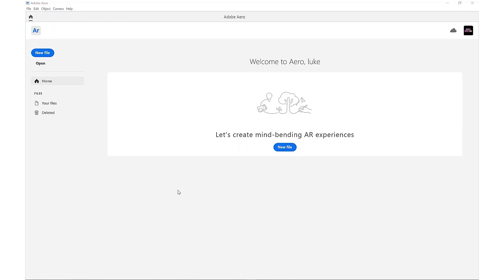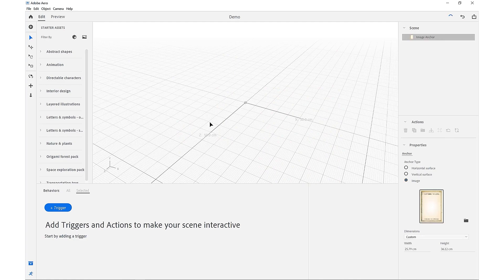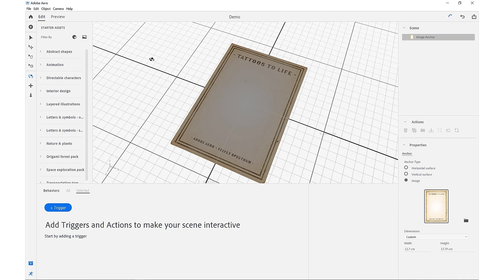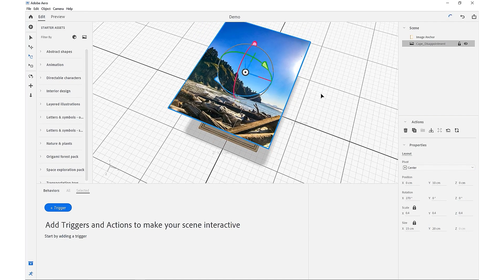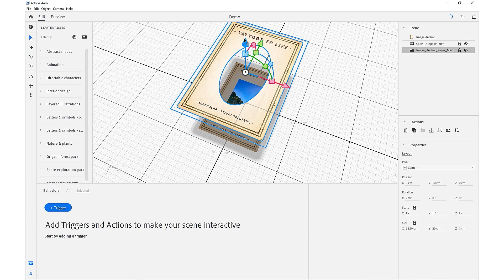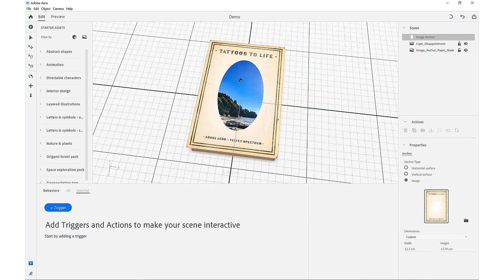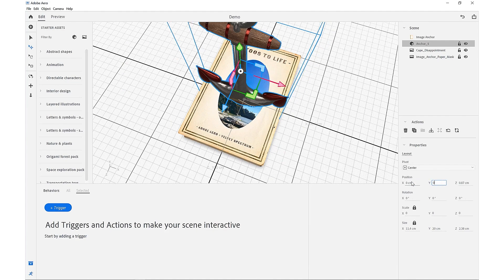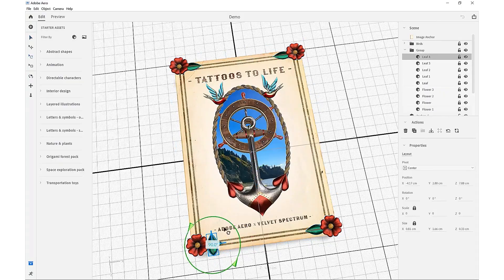Importing and Scene Layout | Creating Tattoo Inspired Ar With Aero | Adobe Creative Cloud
Learn how to create tattoo inspired AR in this Adobe Aero series led by artist Luke Choice of Velvet Spectrum.

Building the """"""""Tattoos to Life"""""""" scene in Aero: Importing assets into Aero and laying out the augmented reality scene.

What you learned: How to use an image anchor and import assets.
• Choose the image anchor by going through the Scene Graph.
• Import assets into Aero by using the + button.
• Change the objects pivot point in the Properties panel
• Shift+rotate will lock the rotation on an object to increments of 15 degrees.
• Position assets using the move, scale and rotate gizmos.
• Learn more about the Tattoos to Life project on Velvet Spectrums Behance